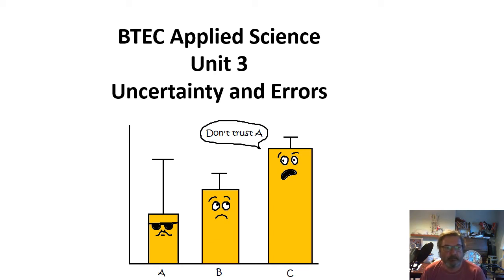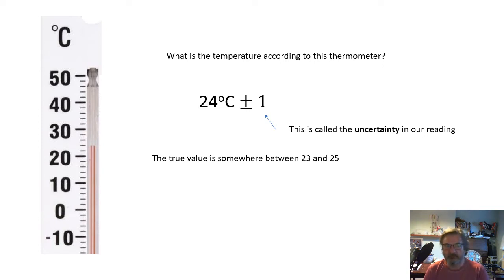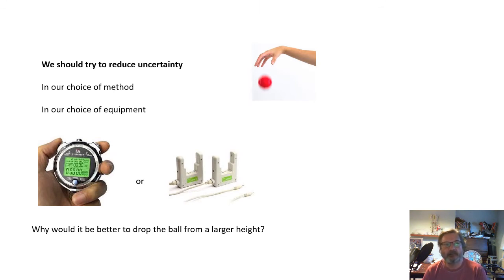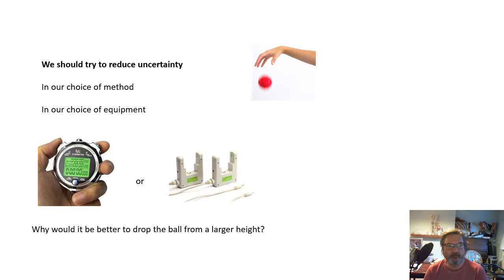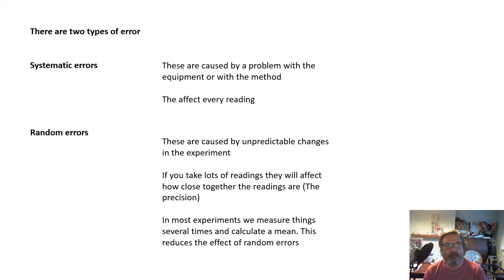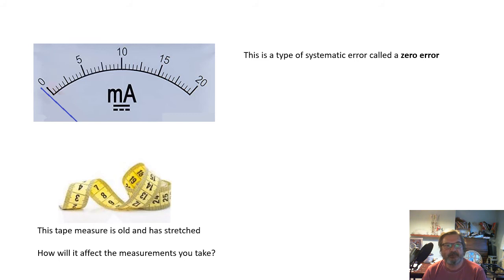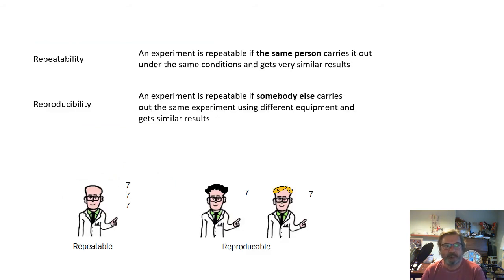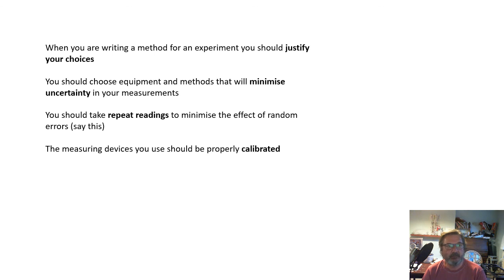Uncertainty and Errors in Experiments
What is meant by the uncertainty when we take a measurement?
Why should we try to reduce the uncertainty in our measurements?
What are the two types or error?
How can we avoid them or minimise their effect?